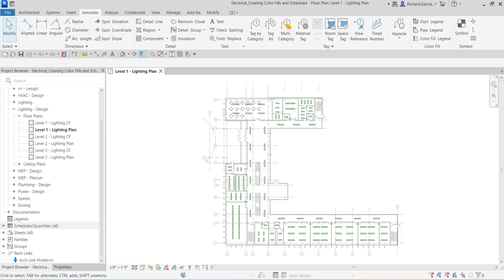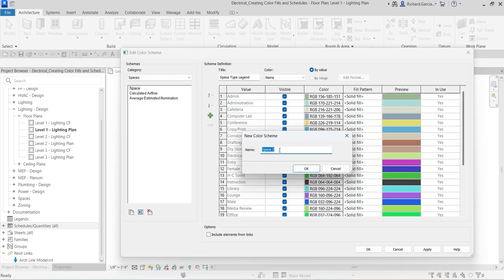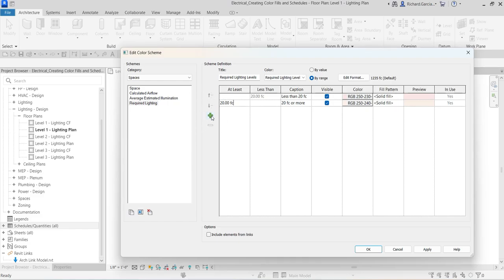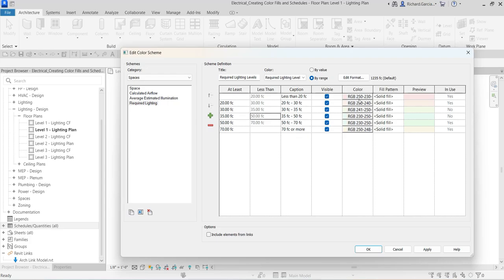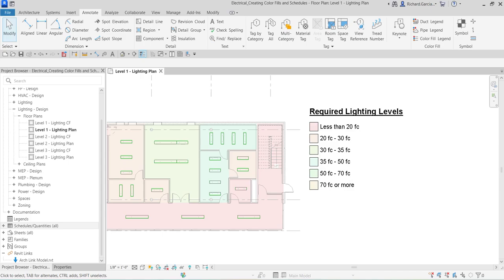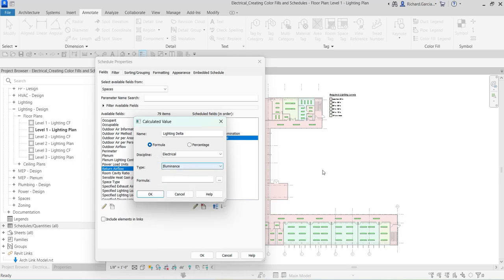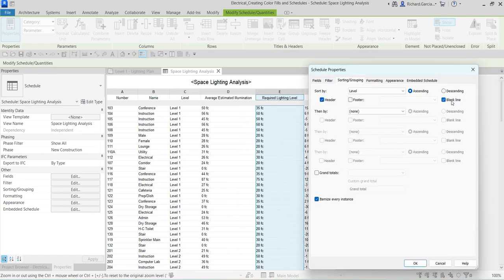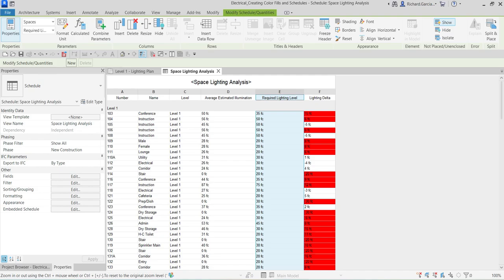REVIT 2025 FOR MEP DESIGN: ELECTRICAL SYSTEM - PLANNING - COLOR FILLS AND SCHEDULE